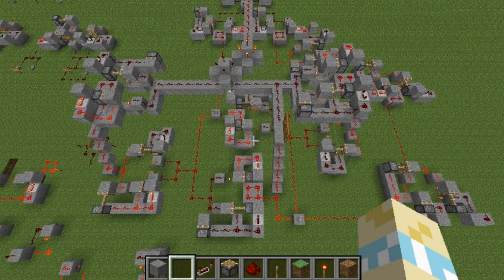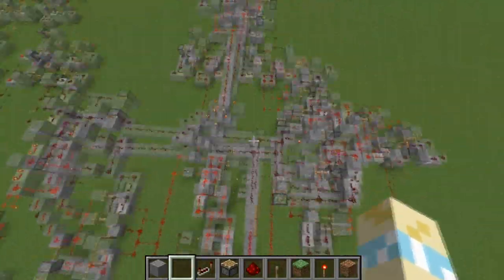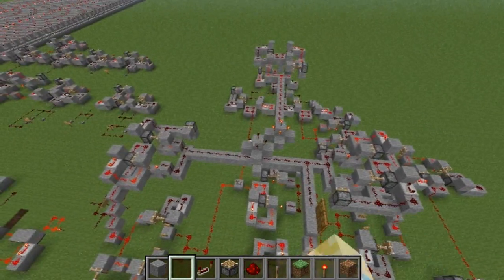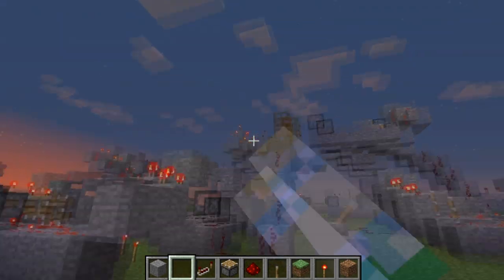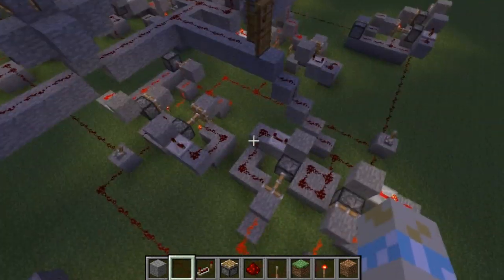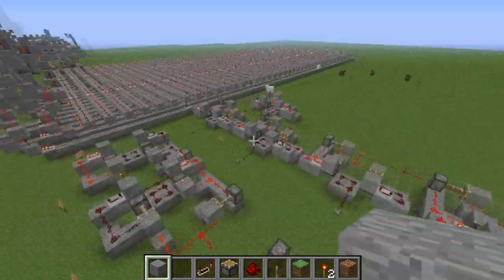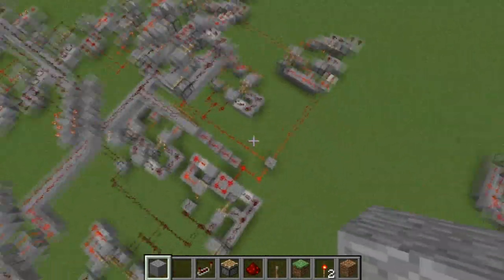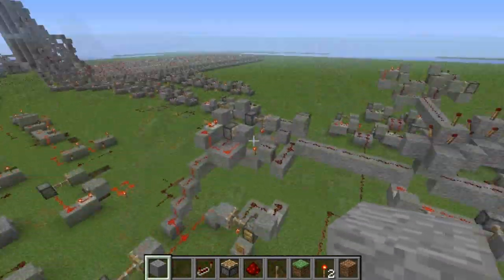Minecraft Instant Half Adder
I made an instant half adder in Minecraft!